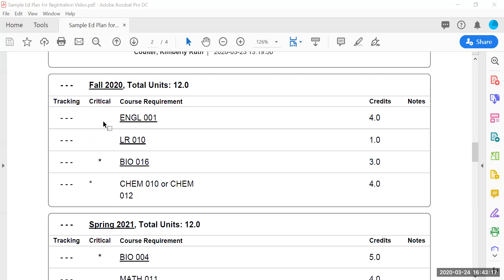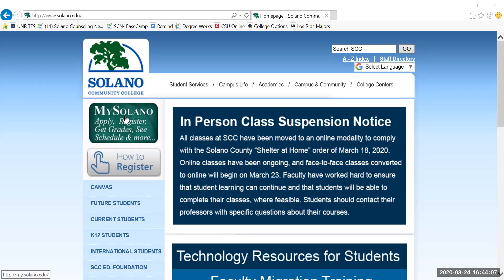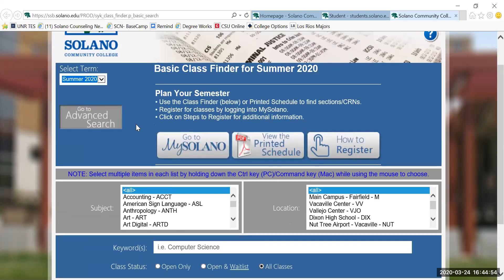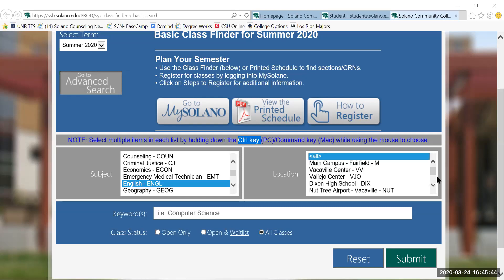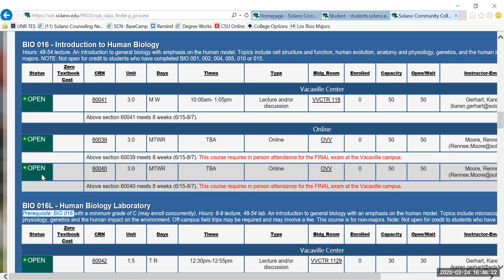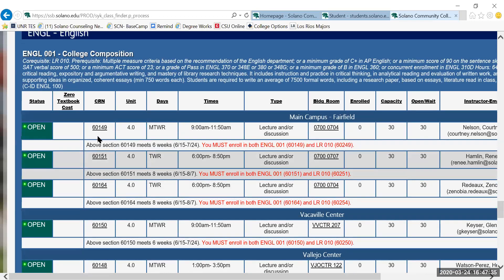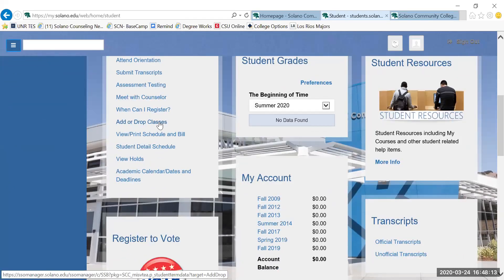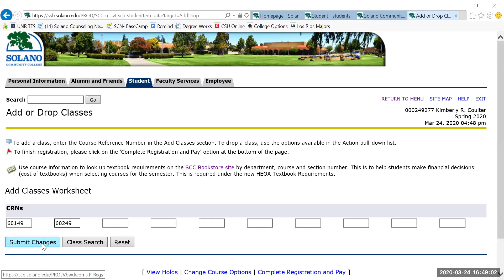Looking Up and Registering for Classes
This video will show you how to look up and register for your classes.